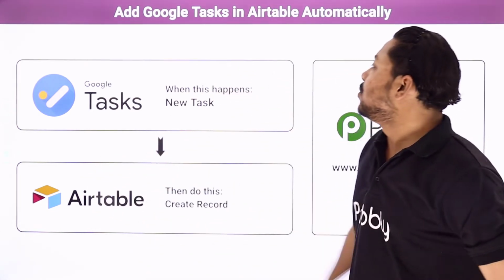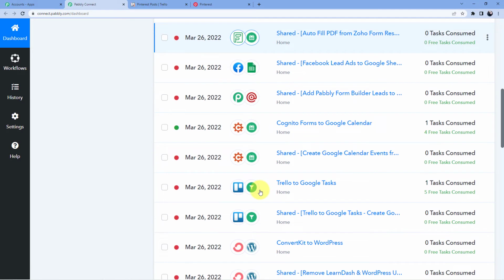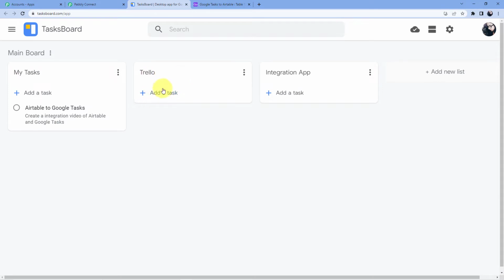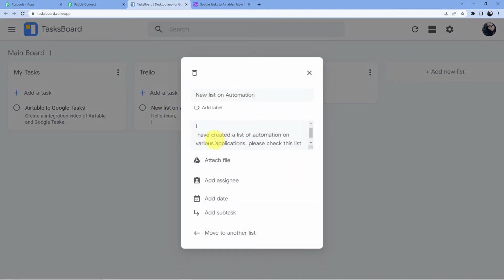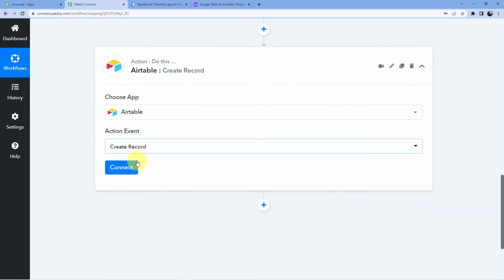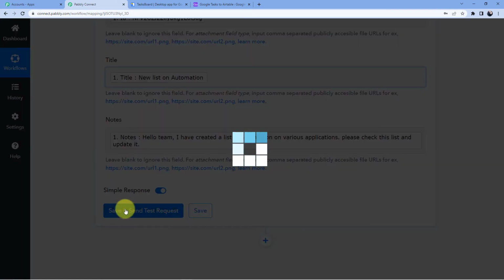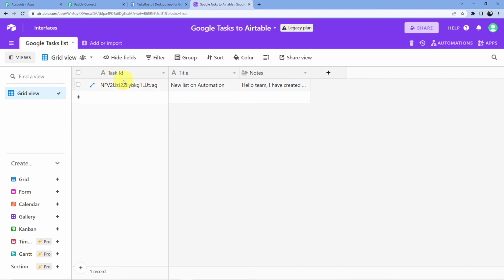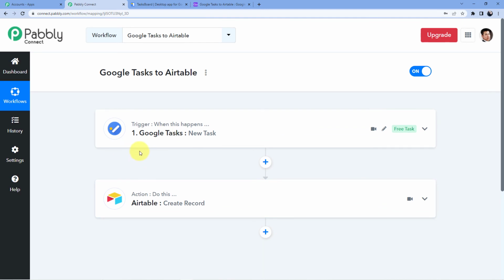Add Google Tasks in Airtable Automatically - Google Tasks to Airtable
In this video, we will learn Google Tasks to Airtable integration, where you can learn to add google tasks in airtable automatically with the help of Pabbly Connect.